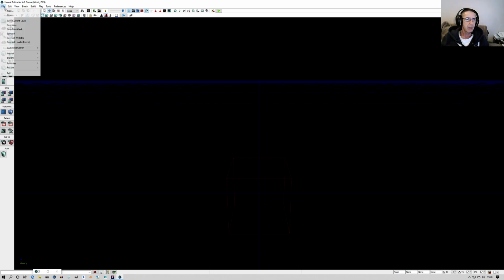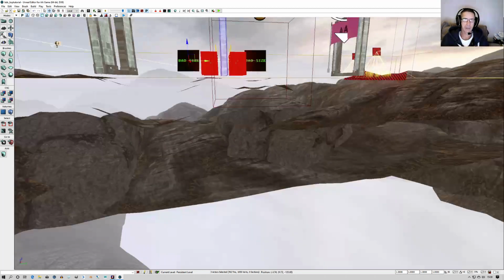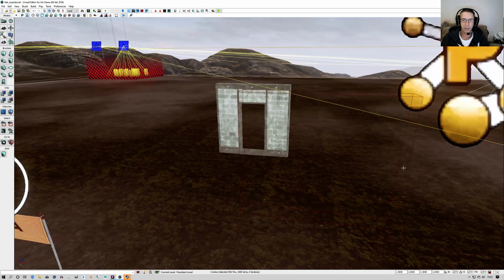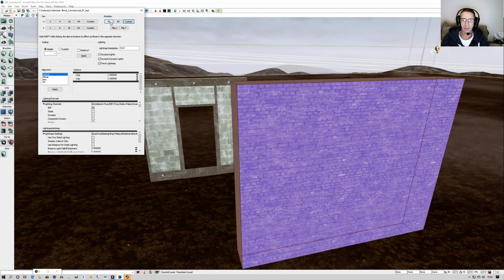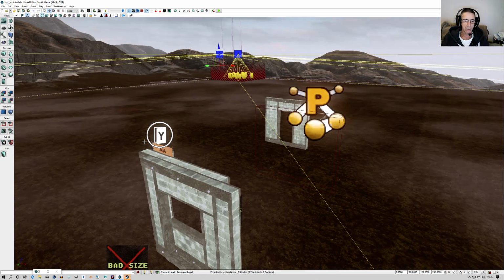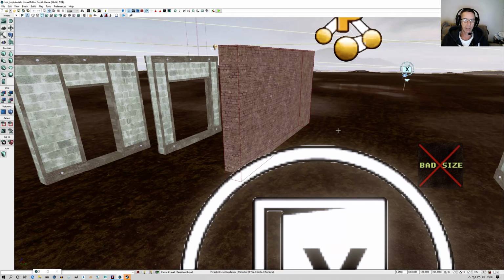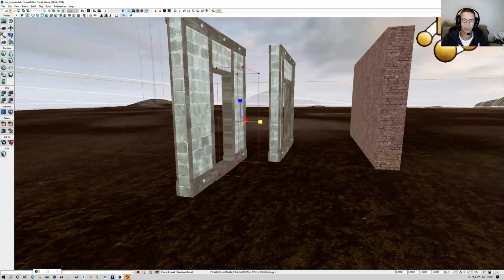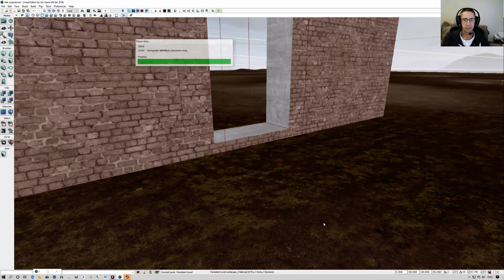bsp part 1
GPU: GeForce GTX 1060 6GB
CPU: Intel(R) Core(TM) i7-6700K CPU @ 4.00GHz
Memory: 32 GB RAM (31.94 GB RAM usable)
Current resolution: 2560 x 1440, 59Hz
Operating system: